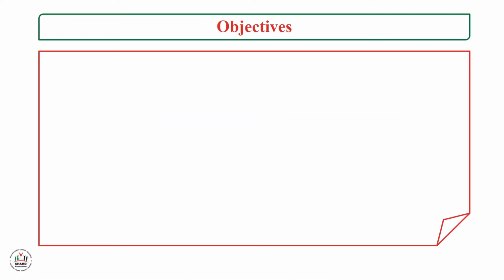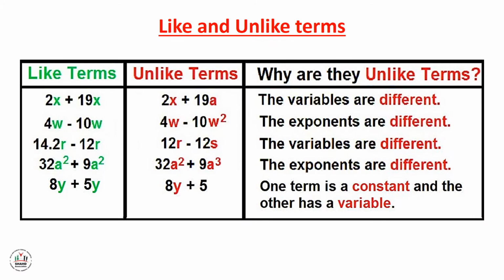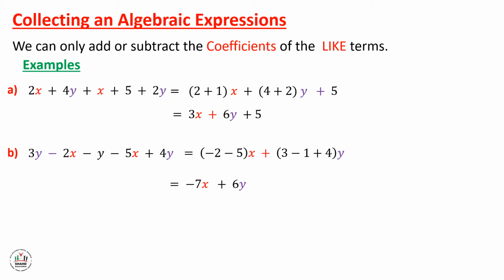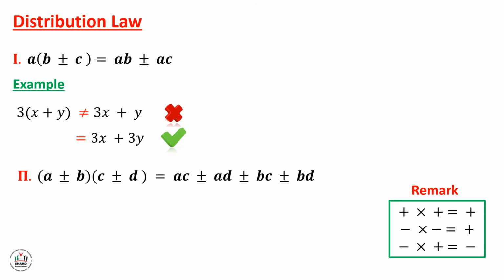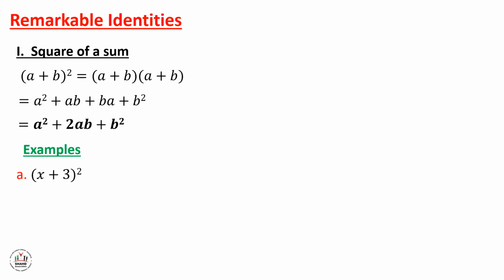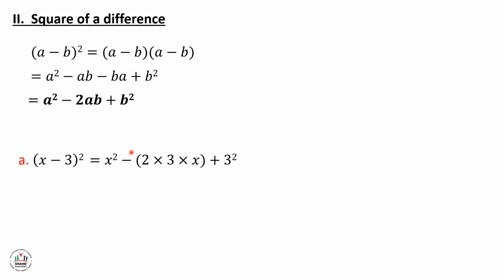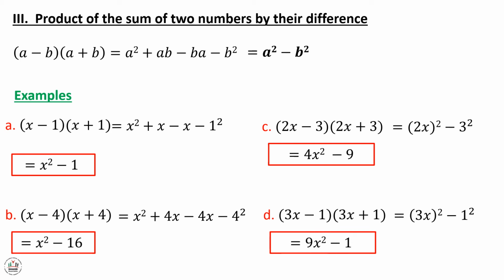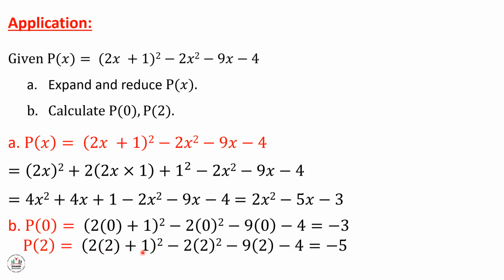Ibda3 - GR9 - Math - Algebraic Expressions I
:Lesson Objectives
To recognize the meaning of a monomial, similar monomials and algebraic.
expression (Polynomial)
To perform simple operations on algebraic expression: Addition, Subtraction.
and Multiplication
To apply the remarkable identities and the distribution property to  expand.
and reduce an algebraic expression
To calculate the numerical value of an expression at a given value of.
unknown